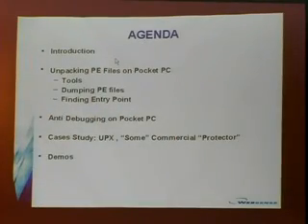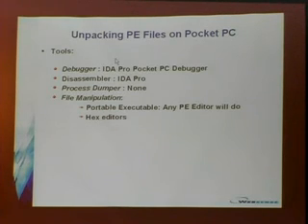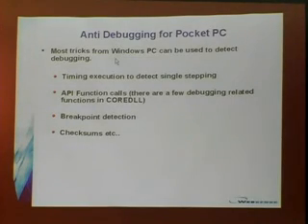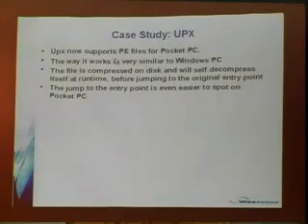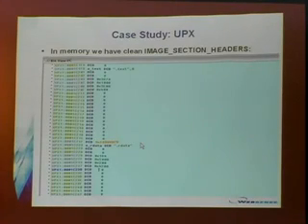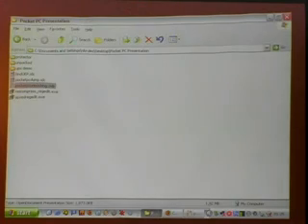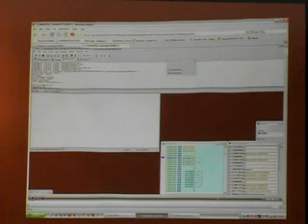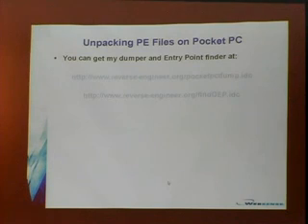Toorcon 2007 - Nicholas Brulez - Breakin.mp4